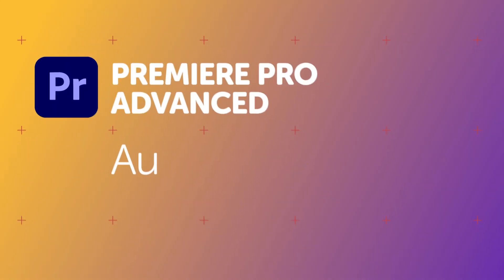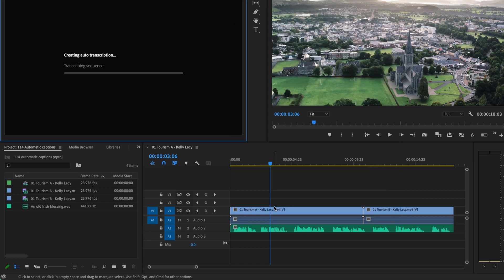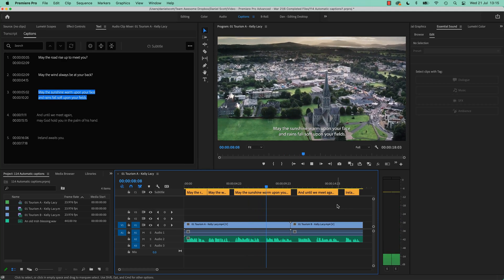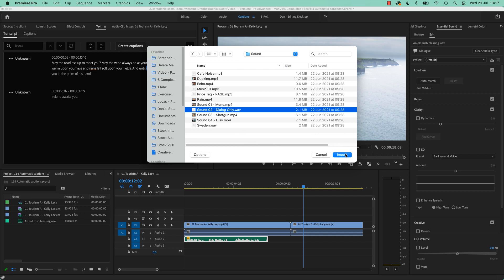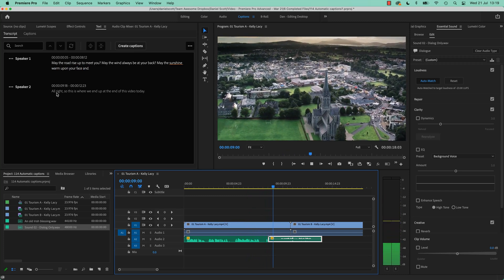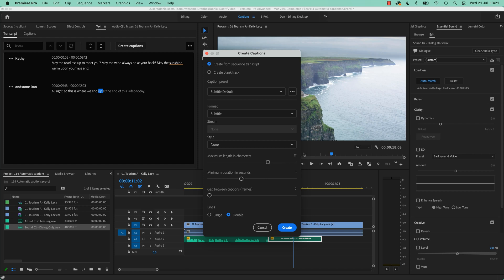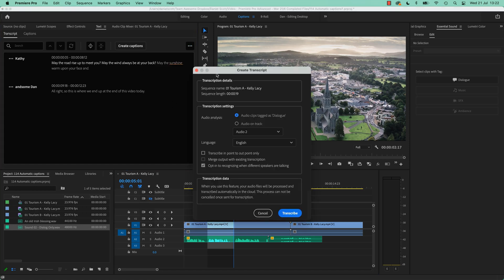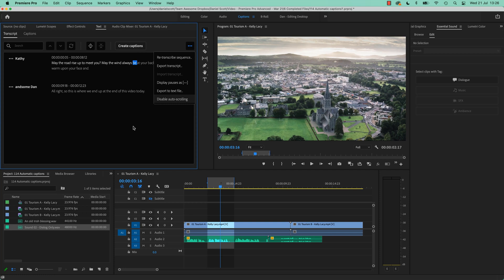How to Create Automatic Captions in Adobe Premiere Pro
Get access to this full course and 30+ of my other design courses

How to generate auto captions in Adobe Premiere Pro
Automatic captions in Adobe Premiere Pro